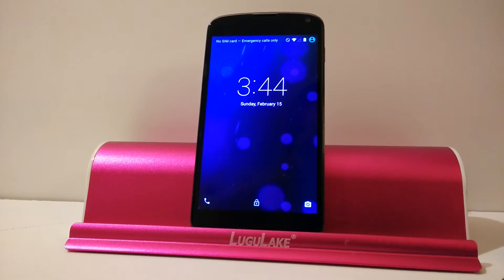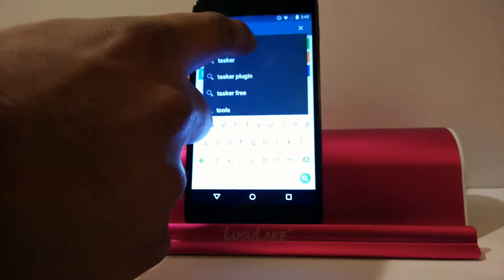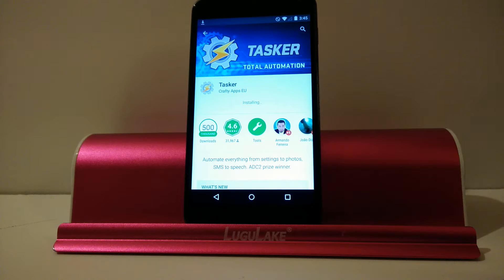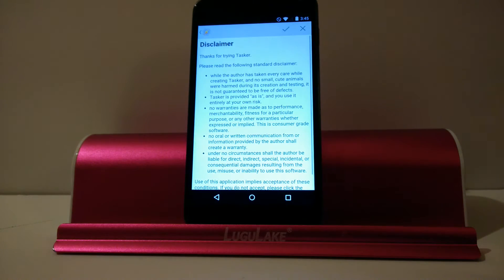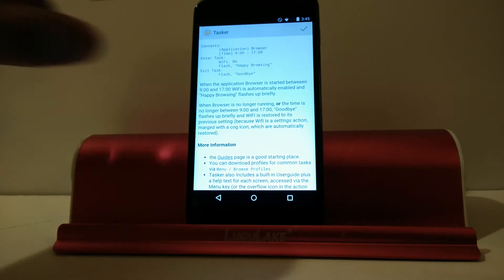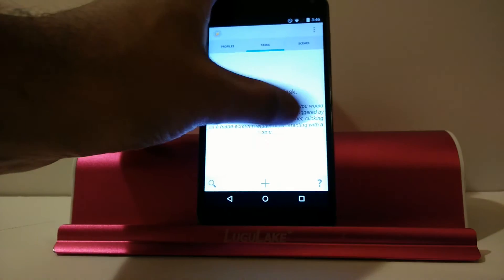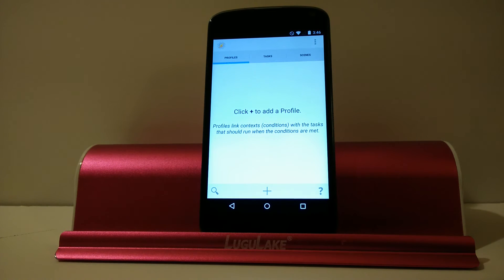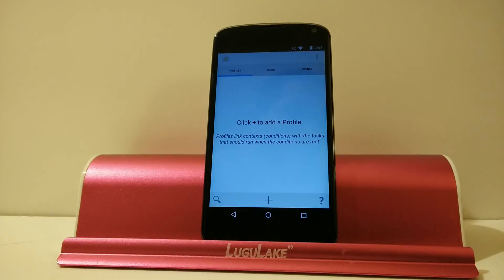BEST BEGINNER'S TUTORIAL 1: Tasker Android App - Introduction - What is it?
This is just an overview of what Tasker is and what are some things we can do with it.

Video 1: What is Tasker?

God Bless!